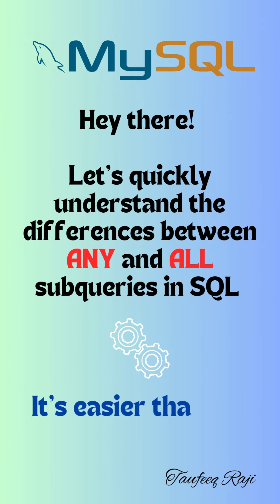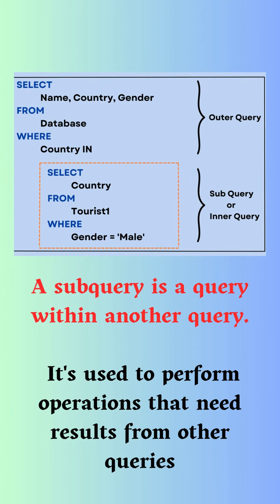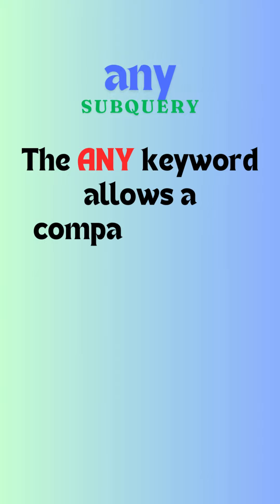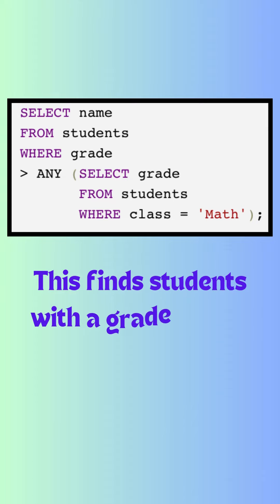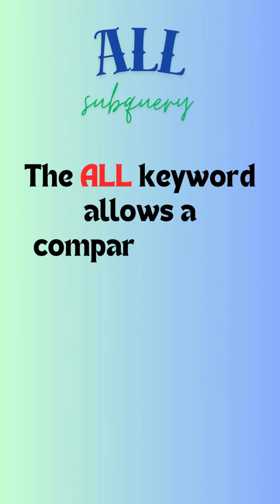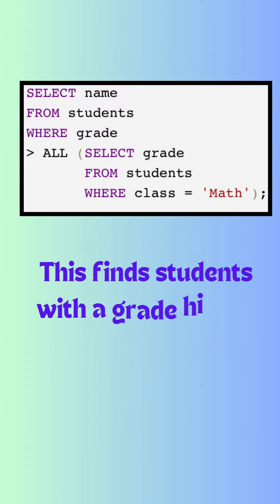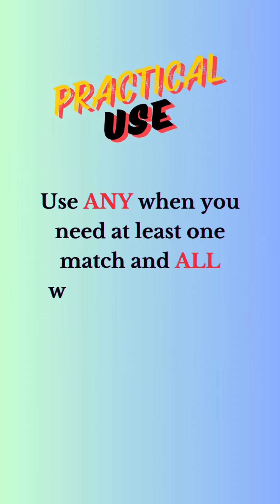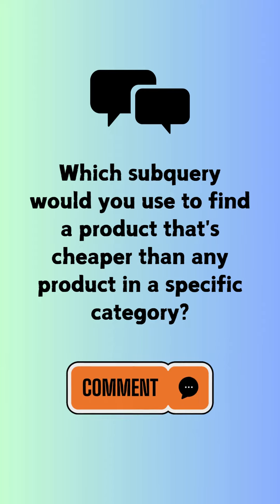ANY and ALL Subquery in SQL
This reel was created by Taufeeq Raji   for mentorness Internship.